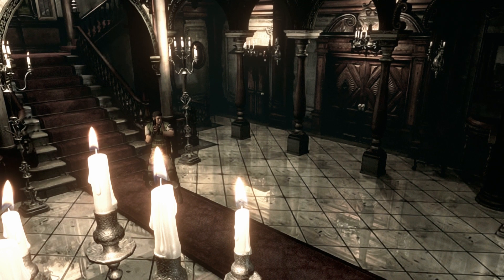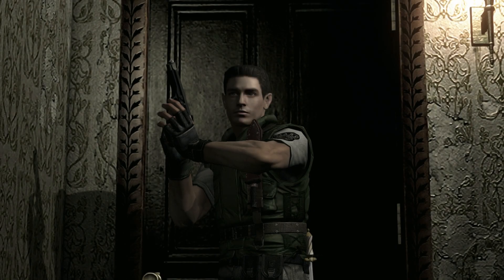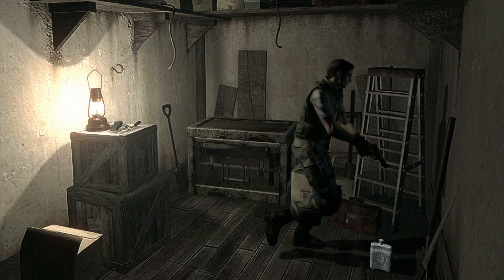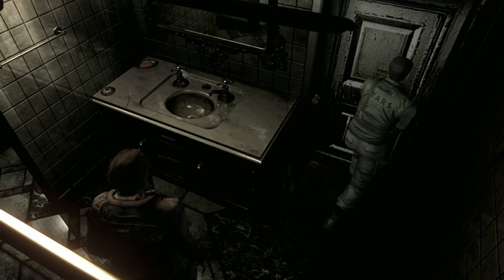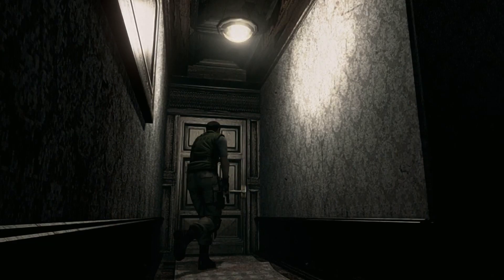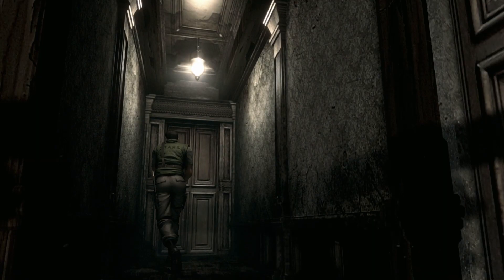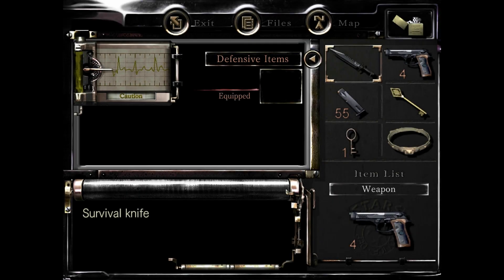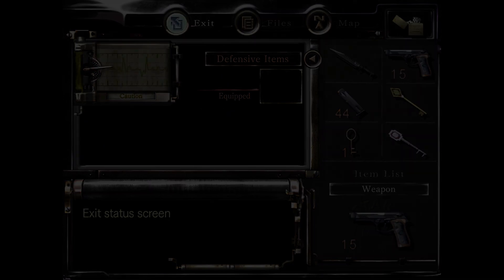Resident Evil HD Remaster Chris Guide Part 2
Key Items in this Episode:

FLOOR LEVEL 1 MAP - 00:30
FUEL CANTEEN - 4:21
FLOOR LEVEL 2 MAP - 9:05
DOG WHISTLE - 9:49
DOG COLLAR/IMITATION KEY - 11:40
ARMOR KEY - 19:04
BROKEN SHOTGUN - 21:42
JEWELRY BOX - 25:45
DEATH MASK IV LOCATION (From Painting) - 27:58
SERUM - 33:37

We get a plethora (should have been the word of the day) of items this go around. We make our way around the mansion and do some of the more tedious of tasks, puzzles and item collecting all while enjoying those oh so glorious zombie troubles!!

Up! UP!! and AWAYYYYY!!! … (around the mansion we go)